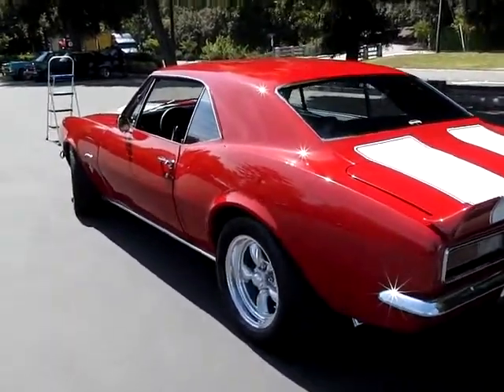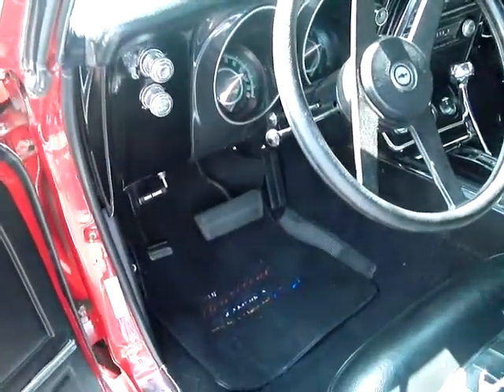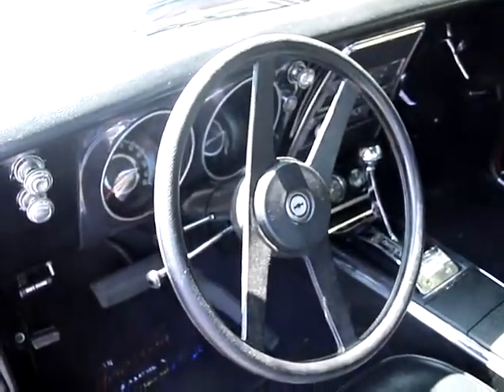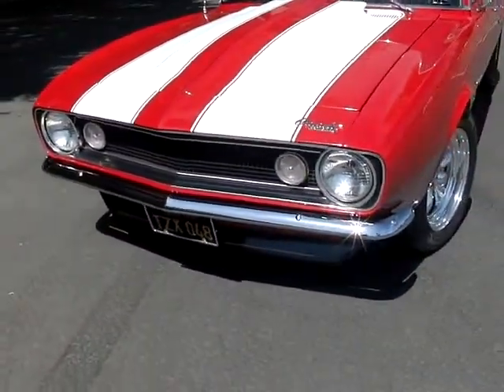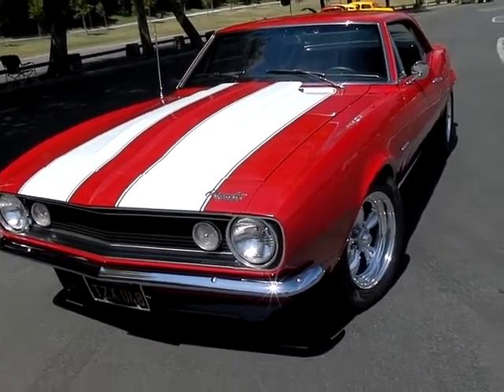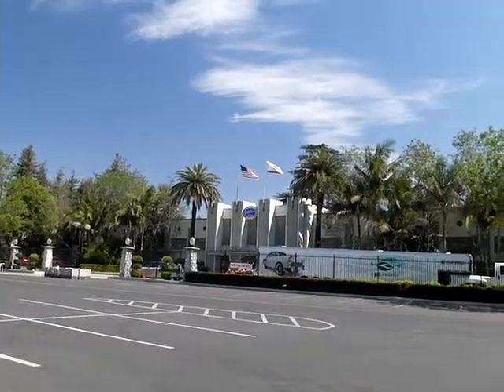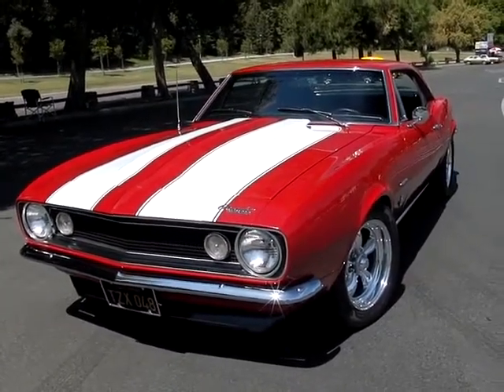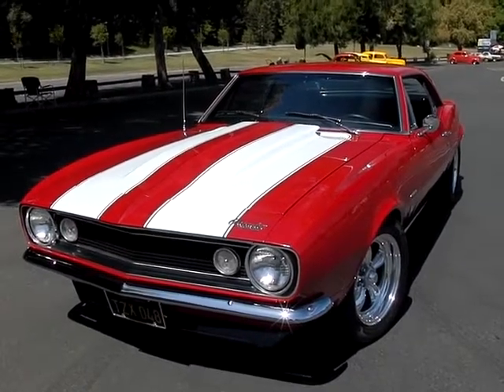1967 Camaro Pomona May 2010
Steve the owner tells the story of how a derelict heap under a tree, became this Beautiful example of a 1967 Camaro.